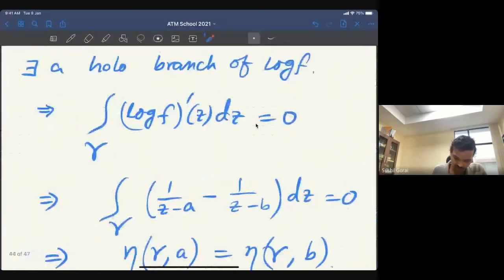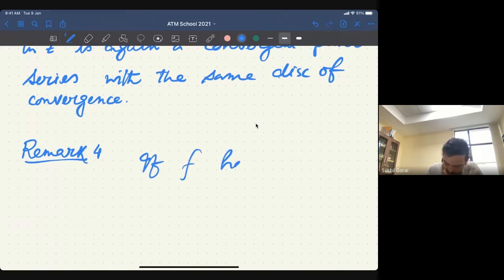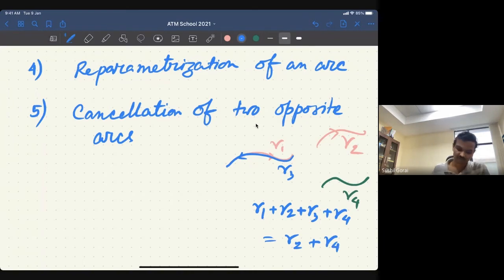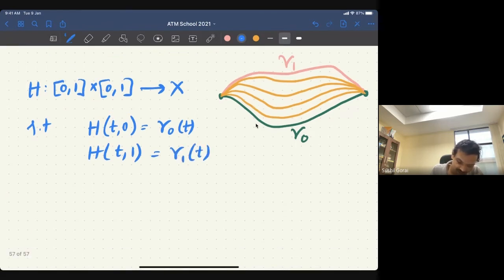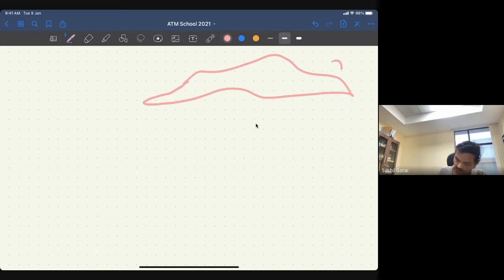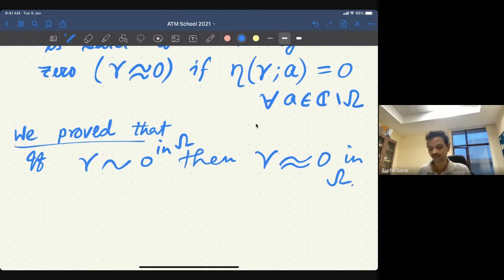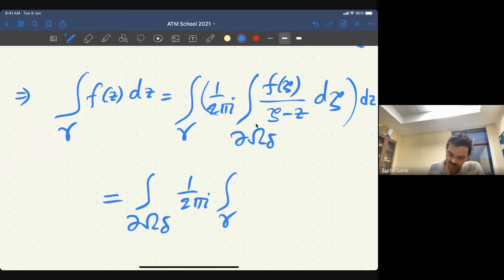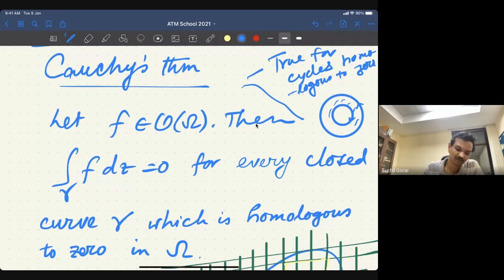Lecture 12 ATM School IST on Geometry of Complex Functions @ IGNTU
Advanced Training in Mathematics School: Instructional School for Teachers on Geometry of Complex Functions under the National Center for Mathematics, Mumbai at Department of Mathematics, Indira Gandhi National Tribal University Amarkantak.

Speaker: Dr. Sushil Gorai, IISER Kolkata